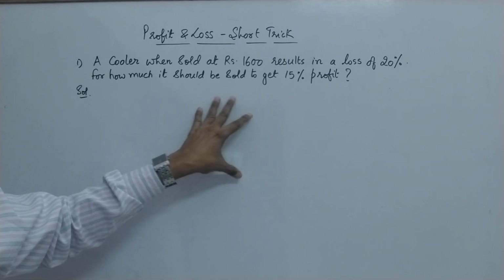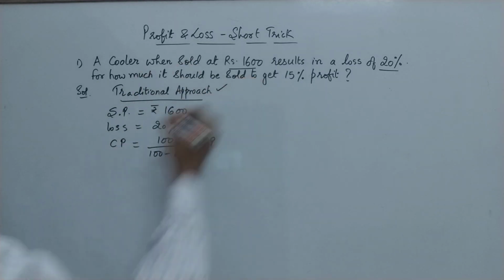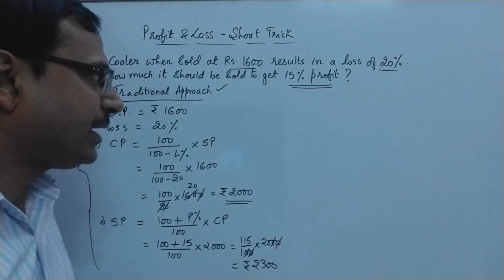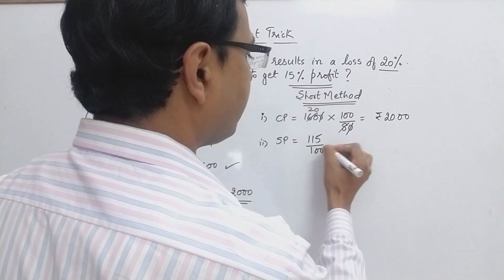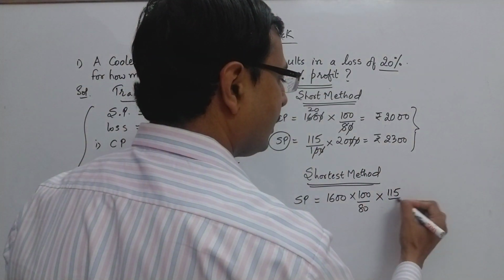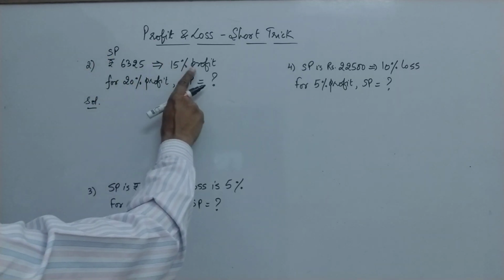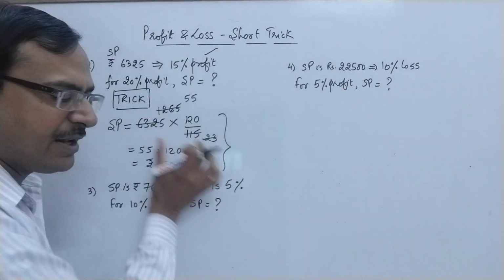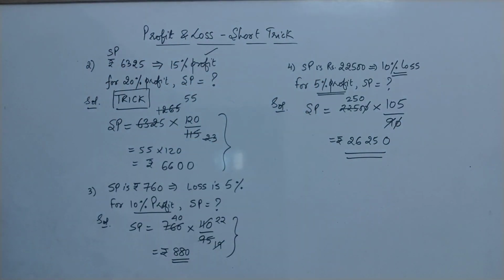Profit & Loss - Make Your Own Short Tricks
Through a little presence of mind and conceptual knowledge, you may create your own short tricks for all problems of quantitative aptitude. watch this video and see how 10 steps can be reduced to just 1 step. and solve an important problem of profit and loss. for more such interesting questions, keep visiting:

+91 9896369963